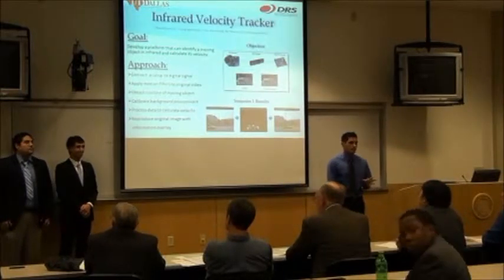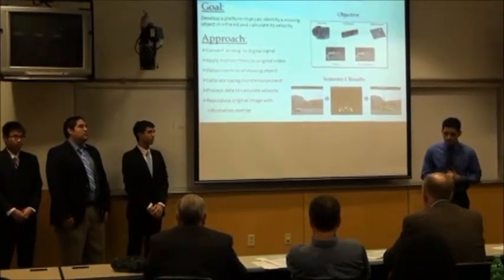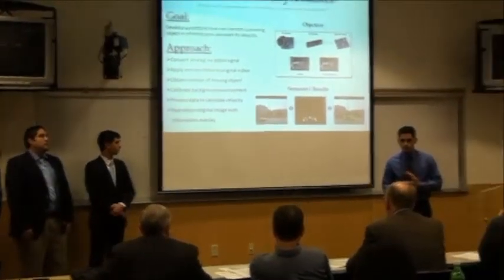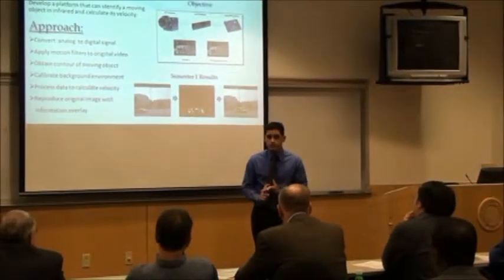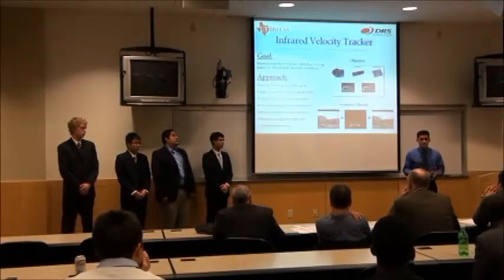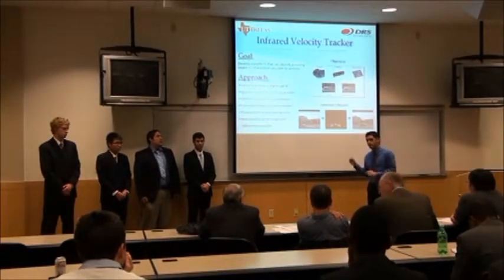Infrared Velocity Tracker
SDDF2011 Team21
Title: Infrared Velocity Tracker

December 2, 2011, UTDallas